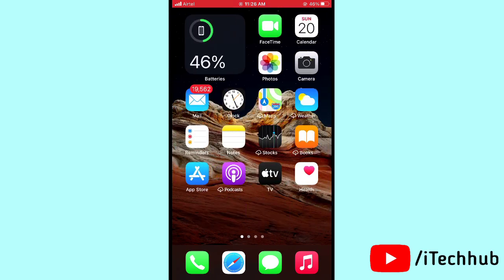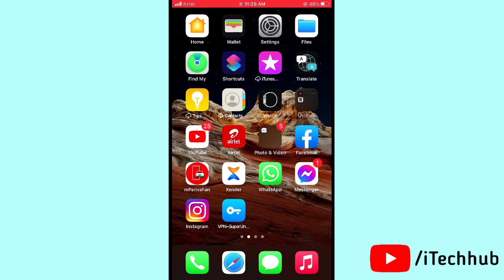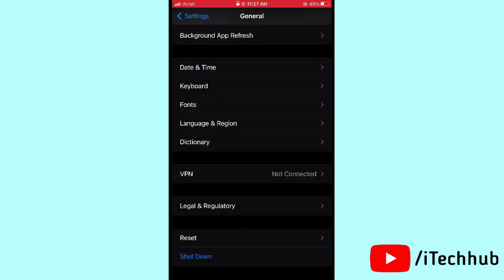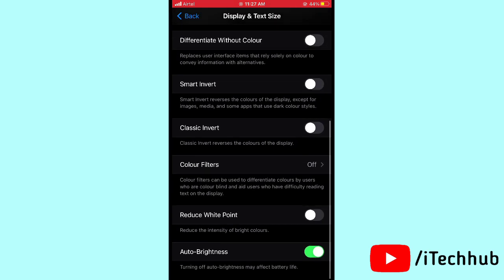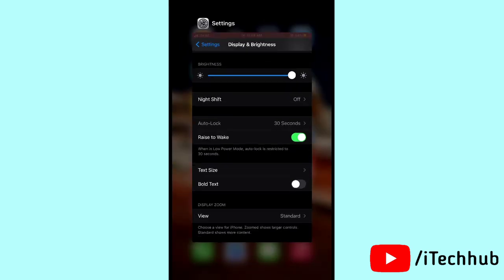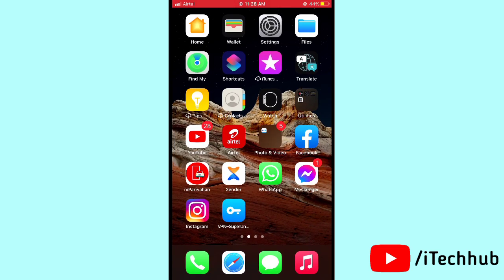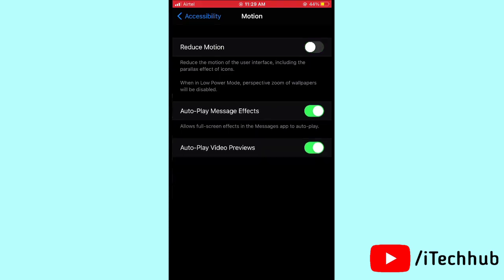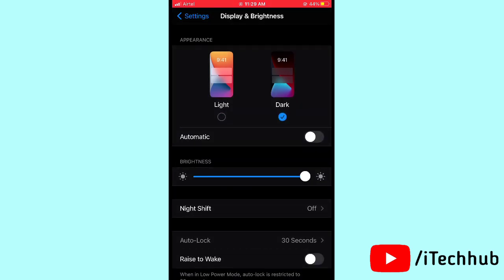Fix iPhone Overnight Battery Drain Problem On iOS 17/16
Fix iPhone Overnight Battery Drain Problem On iOS 14.3

Lots Of iPhone & iPad Reported To Fix iPhone Overnight Battery Drain Problem After iOS 14.3.

In This VIdeo How To FIx iPhone Overnight Battery Drain Problem After iOS 14.3 Update.